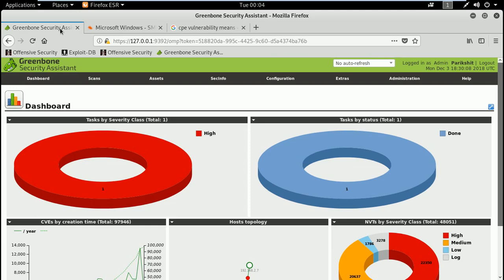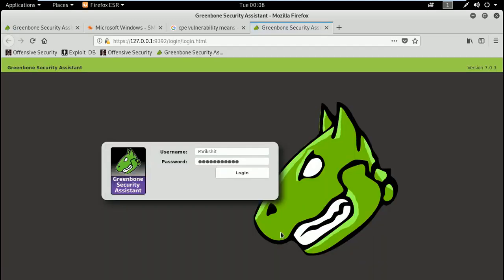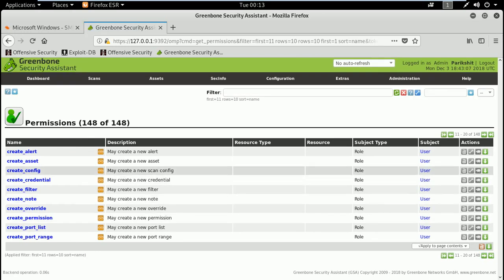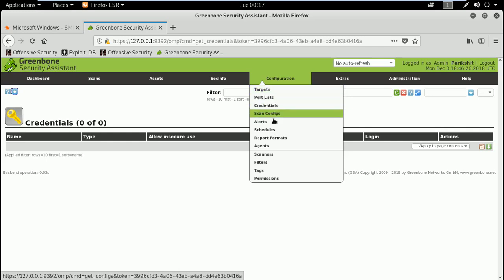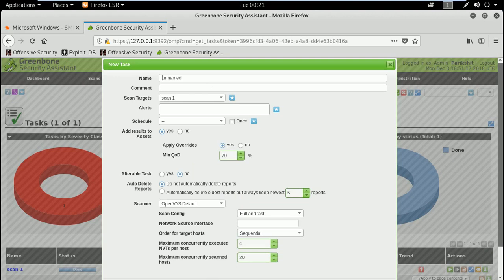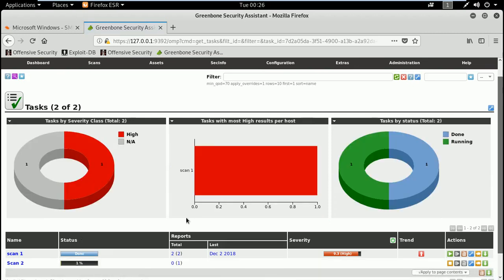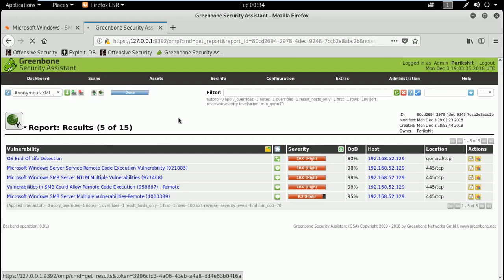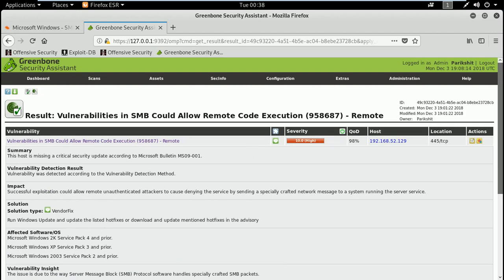How to use OpenVAS Vulnerability scanner - PART 6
Hi Friends,